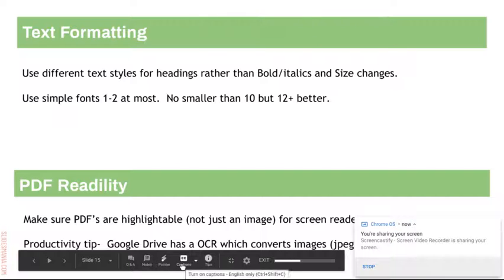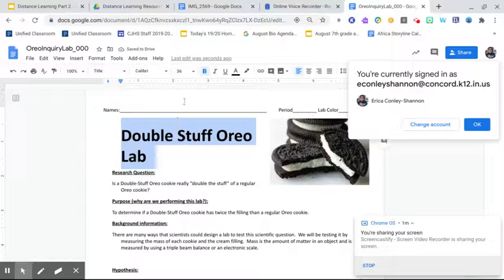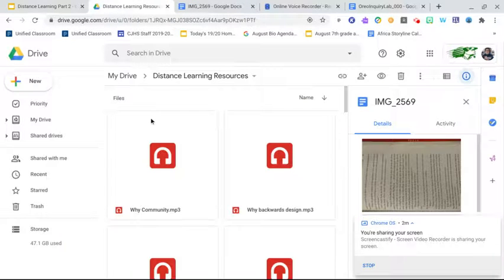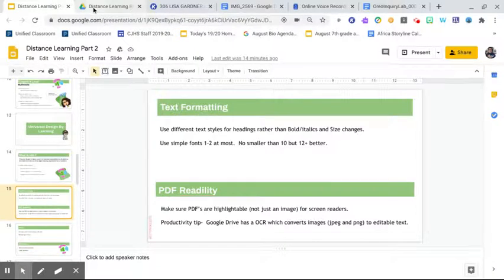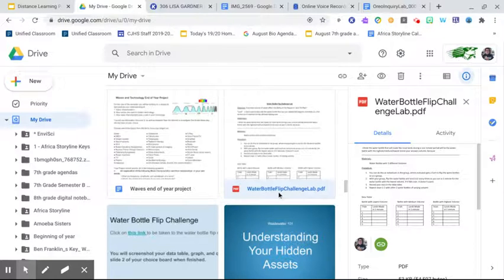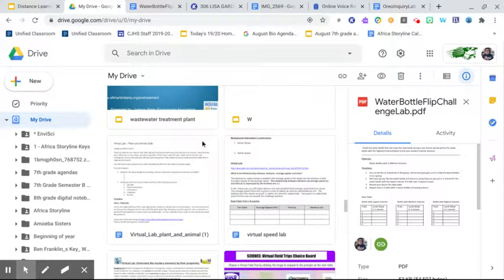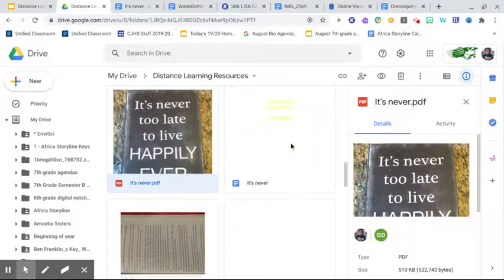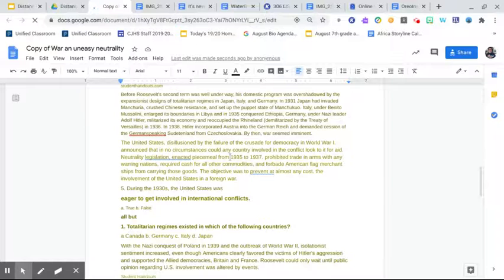Text and PDF